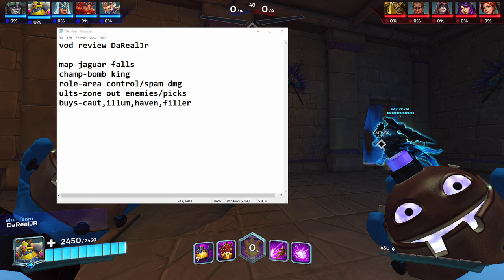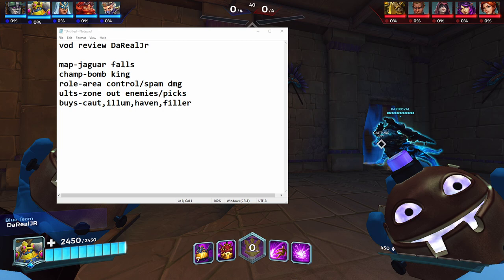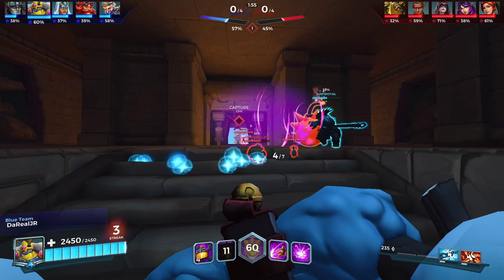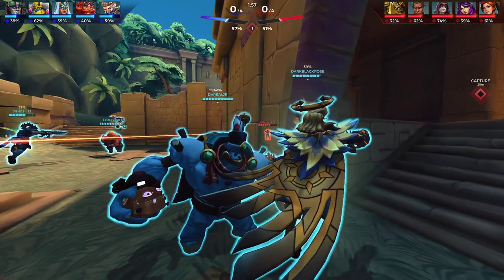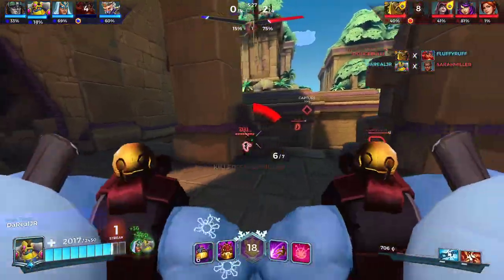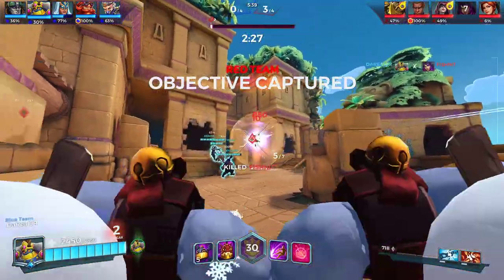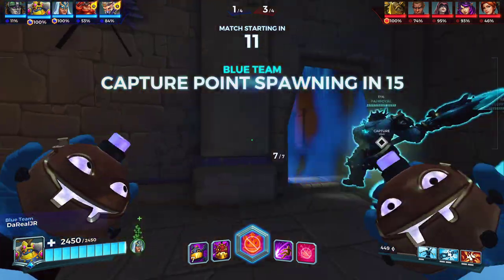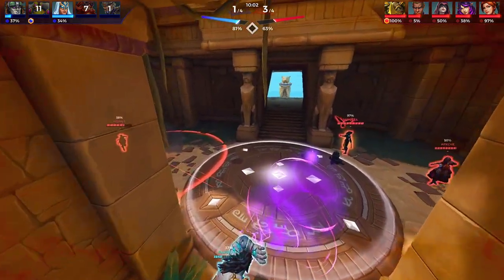Paladins Vod Review Ft.DaRealJr [BombKing]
vod review for drmz dps player Jr if you would like a vod reviewed or some coaching leave a comment down below with a like on the video as well as subscribe to keep up to date with my content